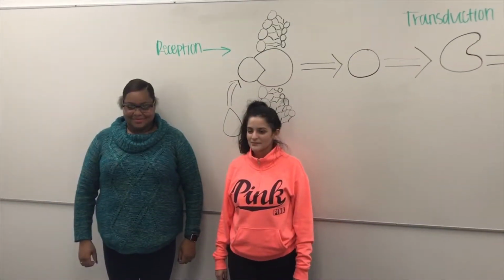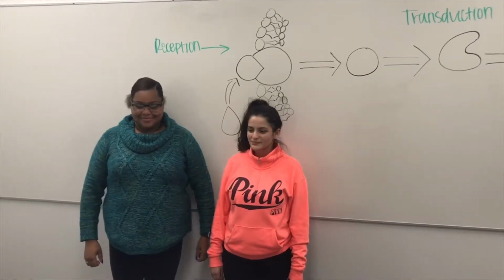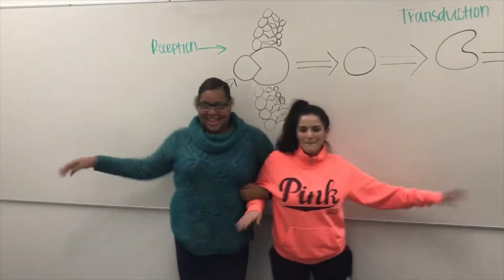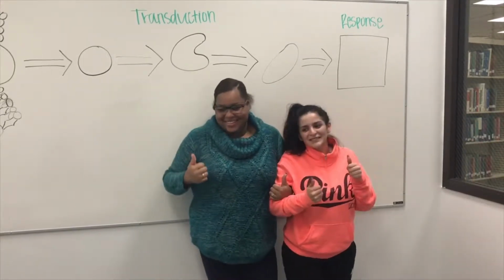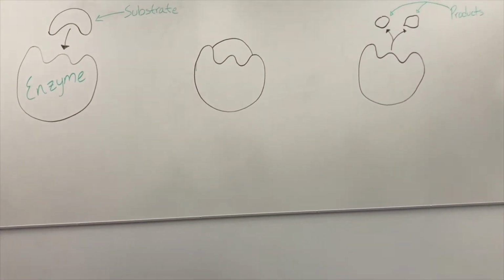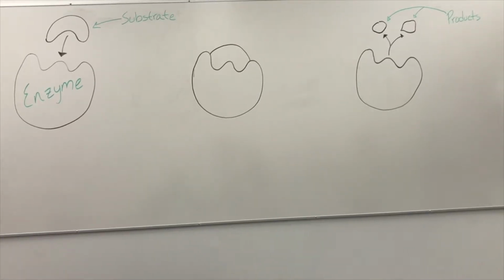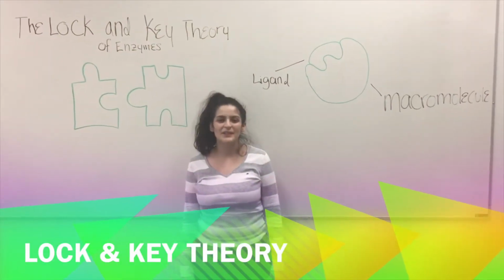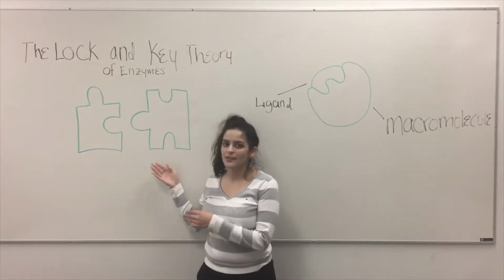BIO SKIT 2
smith bio class